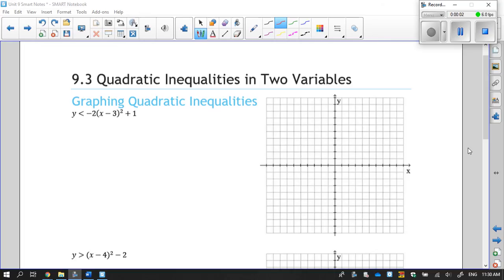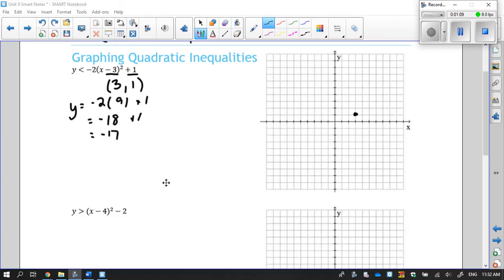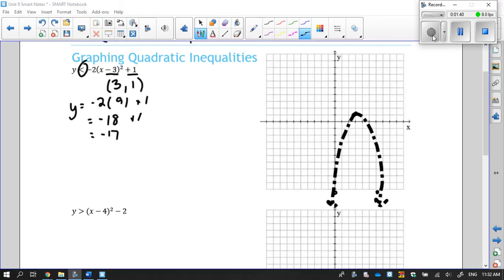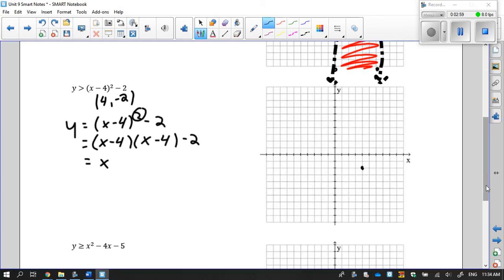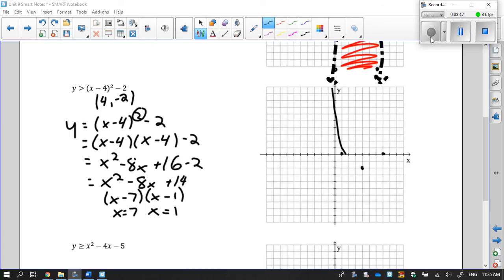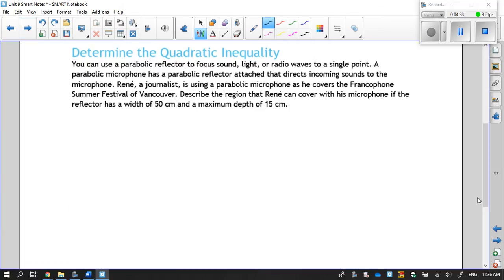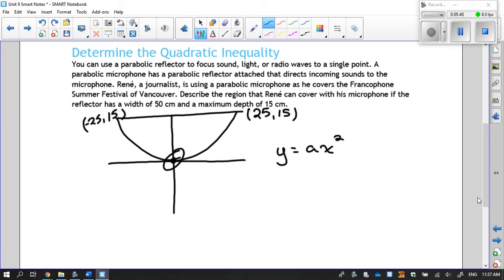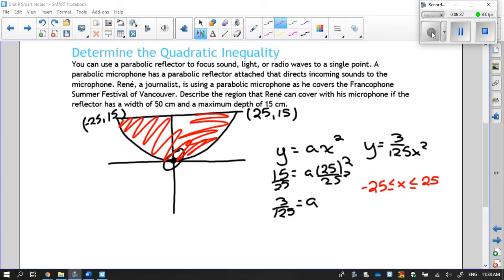Pre-Calculus 20 - 9.3 Quadratic Inequalities Vertex Form